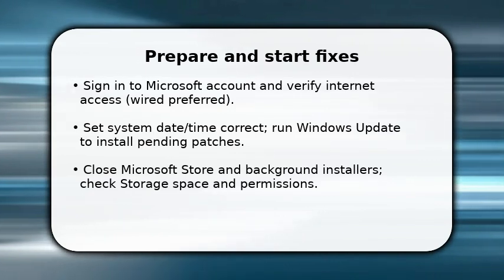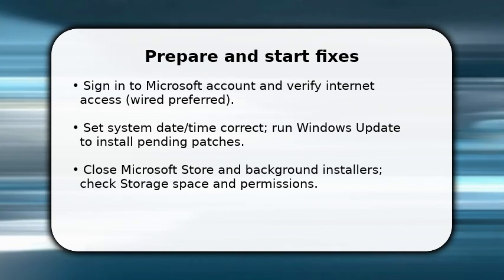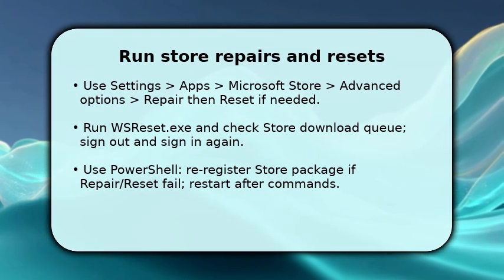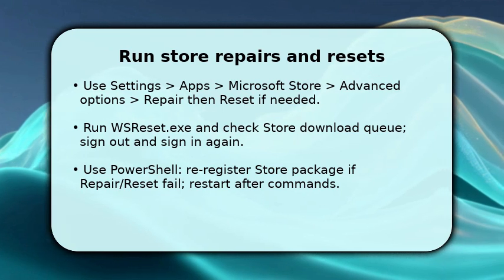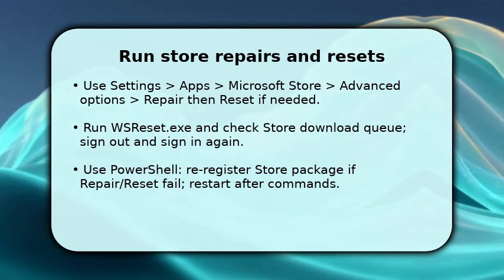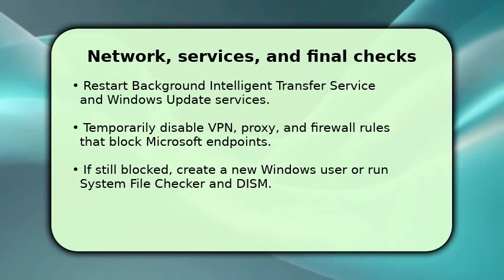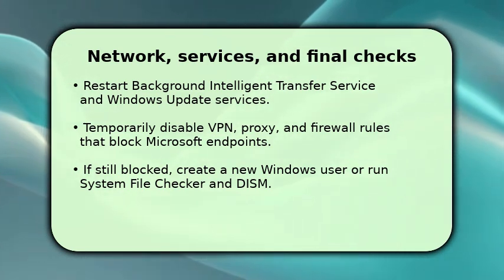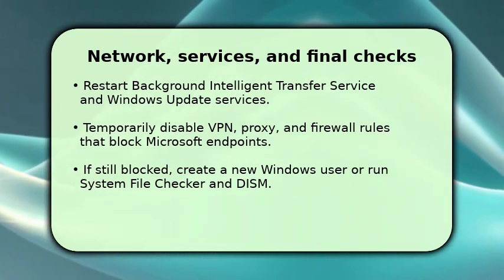How to Fix Microsoft Store Apps Not Updating (updated)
How to Fix Microsoft Store Apps Not Updating (updated) | 🔒 Surfshark VPN Deal — Stay private and secure. $1.99/mo + 3 Months Free ▸

Discover solutions for Microsoft Store apps that fail to update. This video guides you through troubleshooting steps, including checking internet connectivity and app updates in the store settings.

Microsoft Store, update issues, troubleshoot MS Apps, internet connection check, app updating process